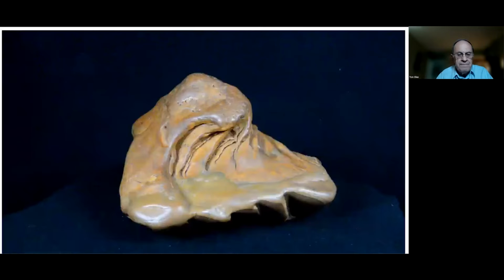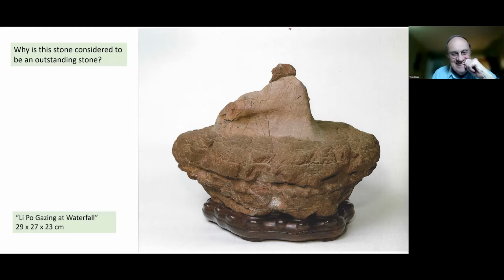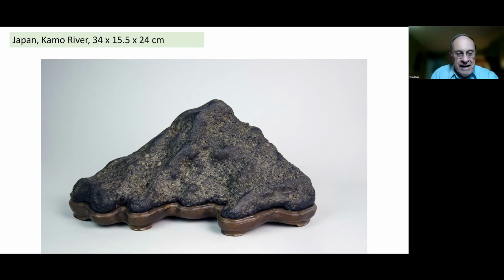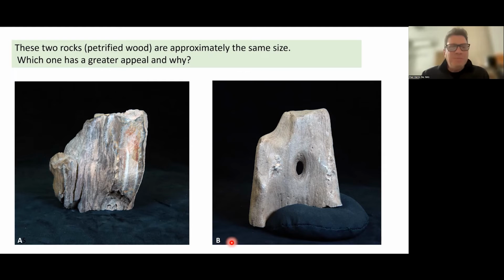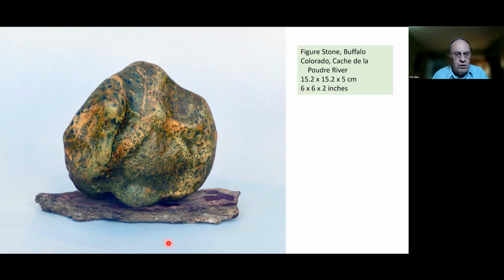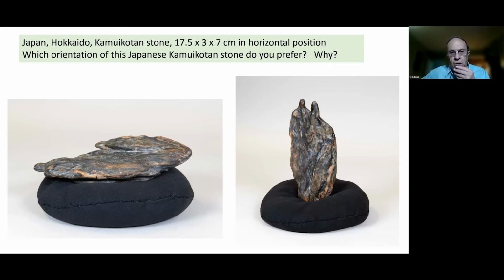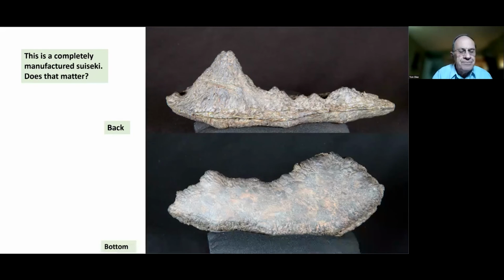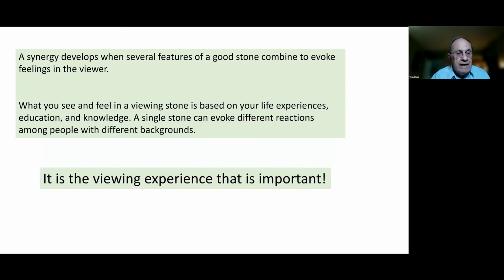VSANA Seminar 11: Features of Outstanding Viewing Stones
This program was done on 1/19 and 1/20/2024. The program begins with the description of the features of good stones and, then the discussion between Tom Elias and Paul Harris about 20 examples of stones. You will understand through this program what makes stones good and/or outstanding. The program will give you good insight on which stones you should keep in your collection.